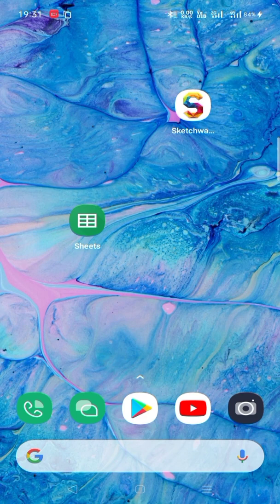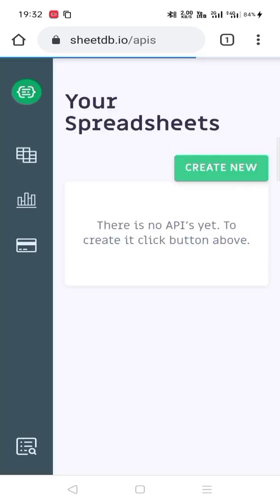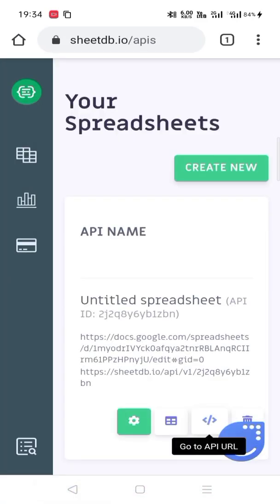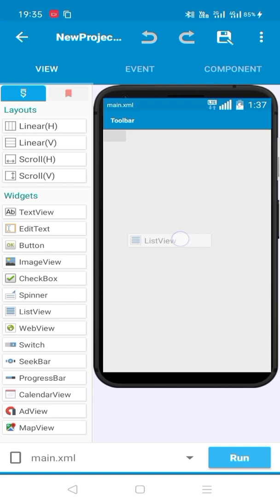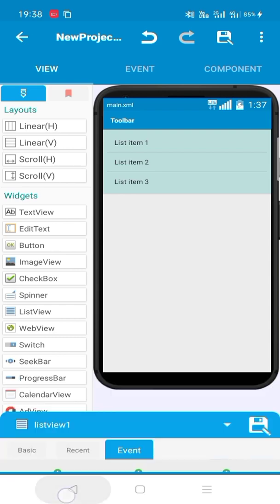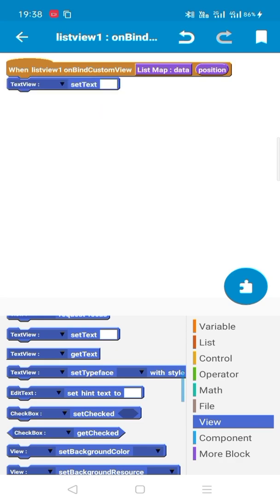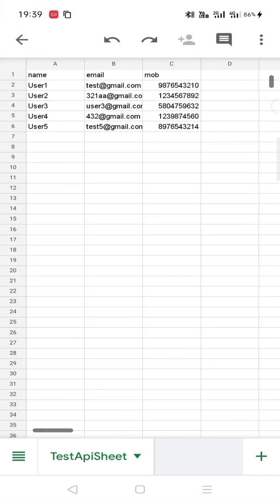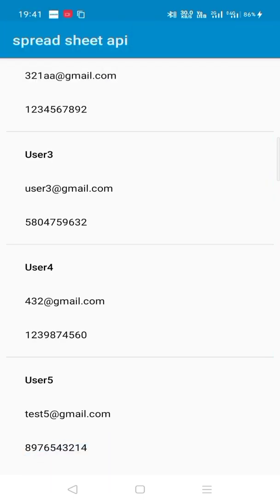Sketchware Using Google Spreadsheet As Database | Part 1 Get Data | Sketchware 2020